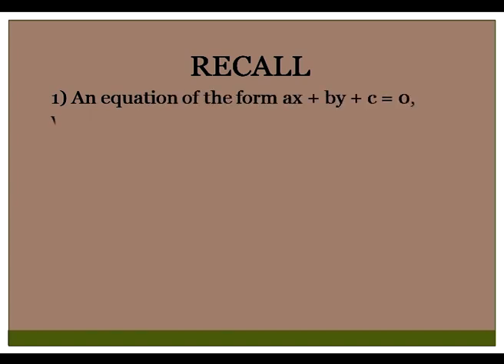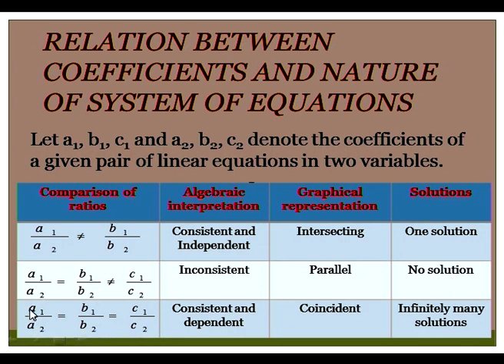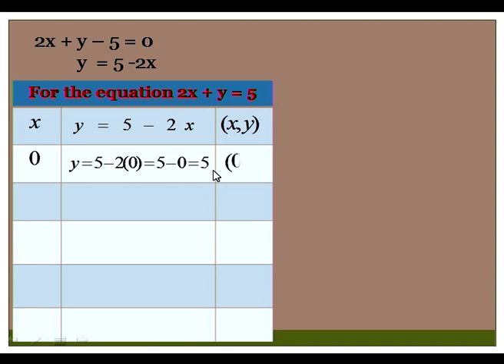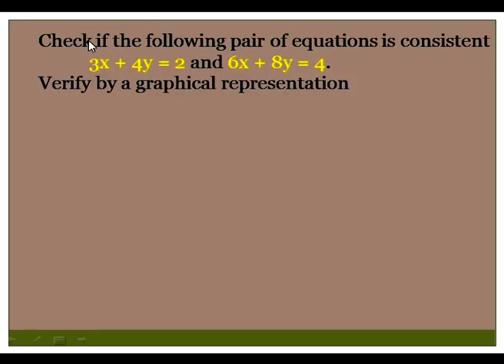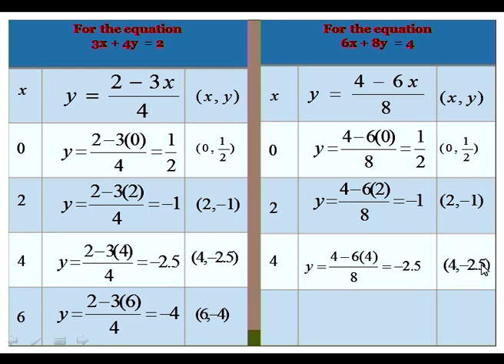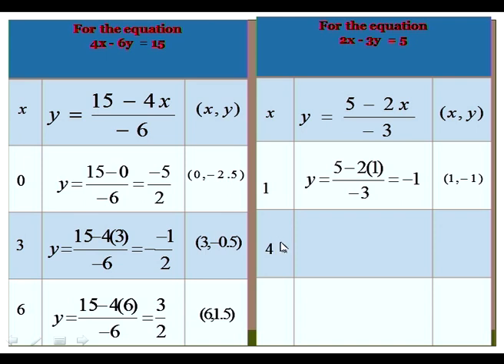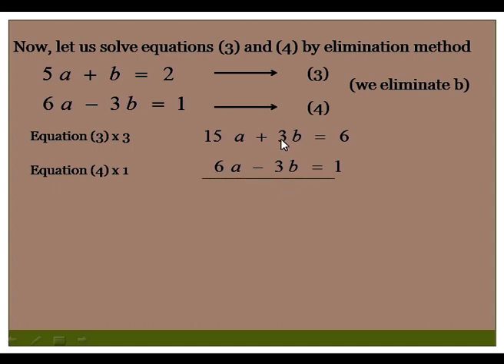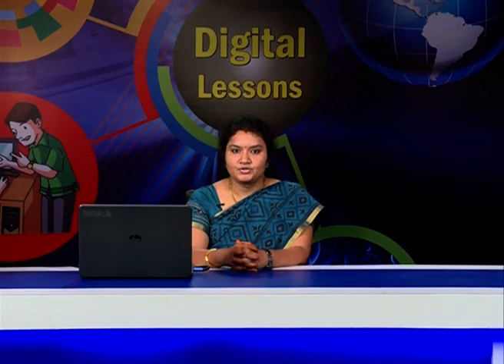Maths (EM) - Pair of Linear Equations in Two Variables (Part-2) | SIET (10th Class) | T-SAT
T-SAT Network Digital Classes are Now Available on Following Platforms:

👉Install T-SAT App:
1. For Android Users: Play Store
2. For Apple Users: AppStore